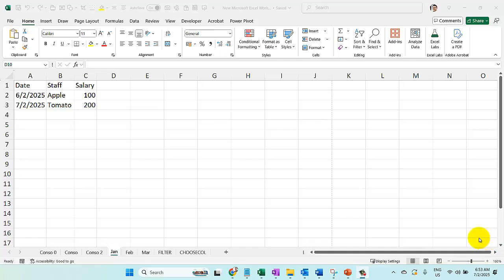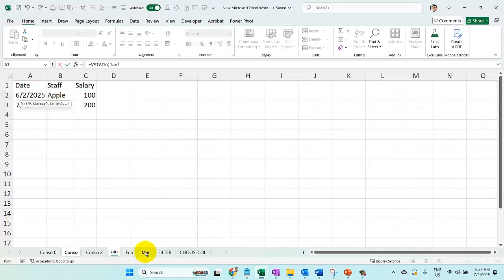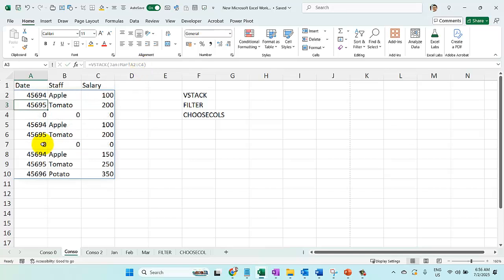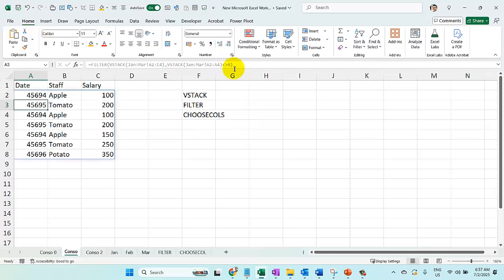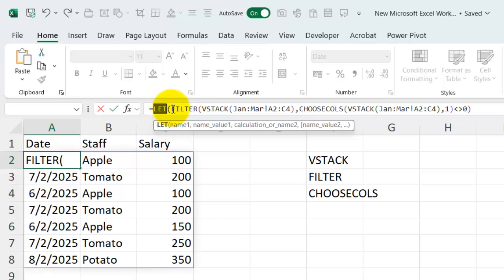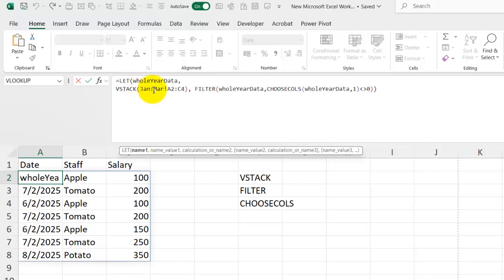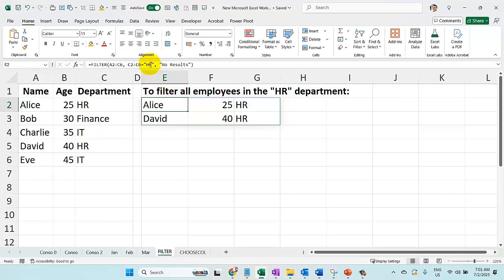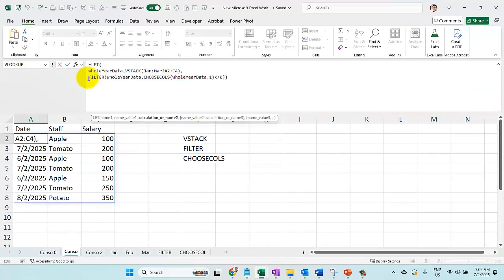Excel365 Combine Multiple Sheets using VSTACK